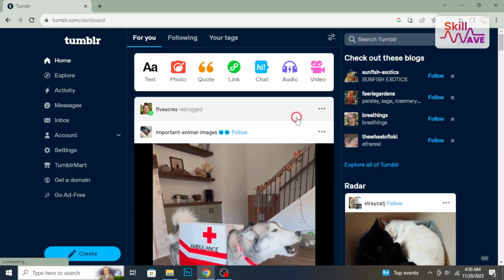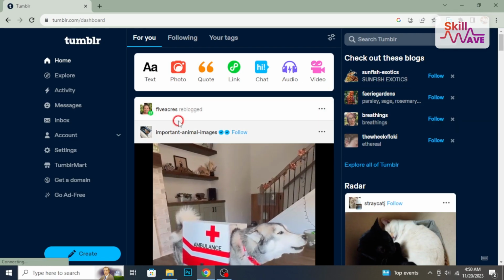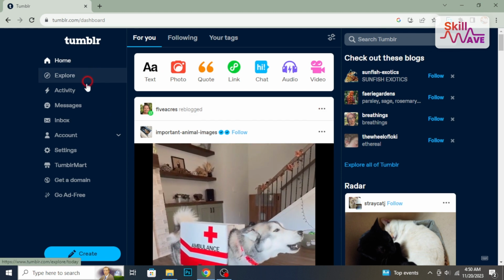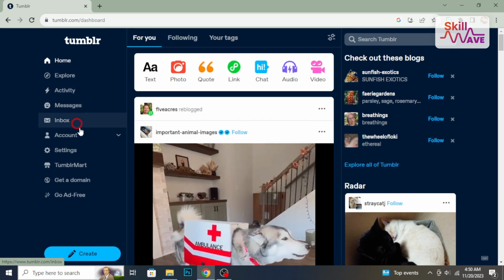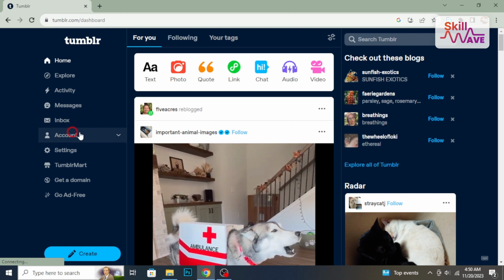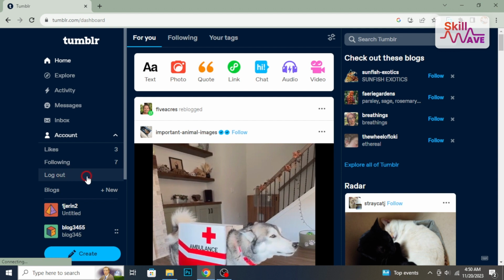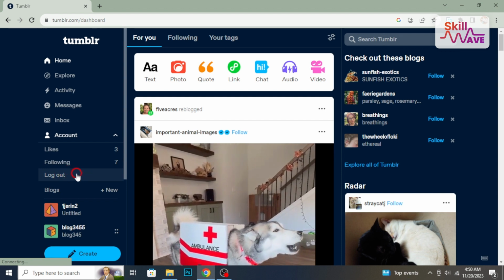How to log out from Tumblr 2024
Mastering Tumblr? Learn the simple steps to log out from your Tumblr account hassle-free! 📝 Follow along as we guide you through the process of signing out, ensuring your account remains secure. 💻✨

Step 1: Open the Tumblr app or website and navigate to your dashboard.
Step 2: Click on the account icon or your profile picture.
Step 3: Scroll down and find the "Log out" or "Sign out" option.
Step 4: Click on it to log out of your Tumblr account.

📖Chapters of How to Log Out of Tumblr
00:01 - Introduction: Greeting and Topic Explanation
00:05 - Starting the Tutorial: Opening Tumblr Account
00:11 - Locating the Account Option in the Left Sidebar
00:23 - Clicking on the Account Option
00:31 - Identifying and Clicking the Log Out Option
00:39 - Confirmation Box: Confirming Log Out Decision
00:49 - Conclusion of the Log Out Process Explanation
00:57 - Conclusion: Summary of the Tutorial
00:58 - Sponsorship Message: Xirosoft Services (Graphic Design, UI/UX Design, Digital Marketing, Web Development)
01:10 - End Screen: Information Check in the Description Box